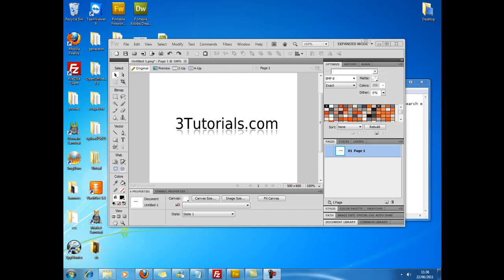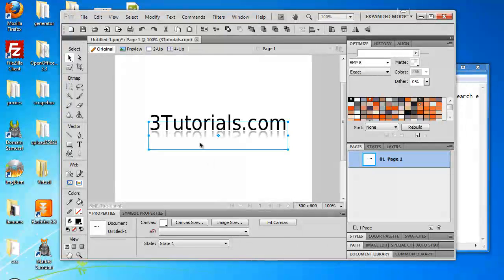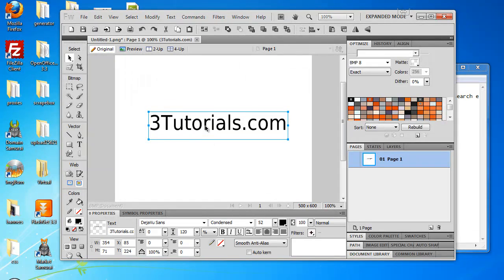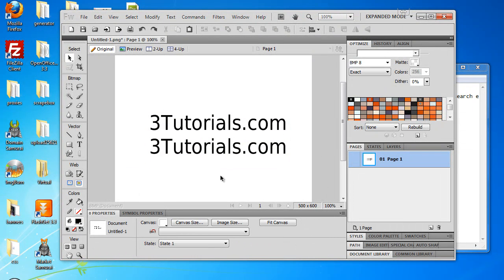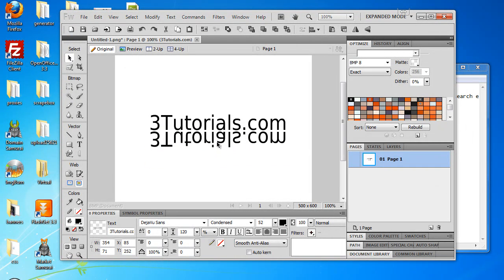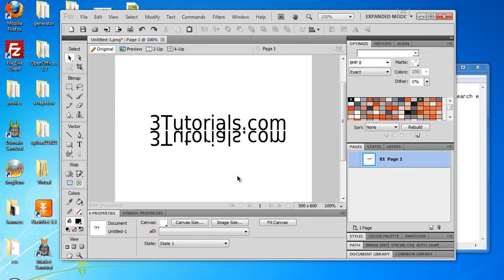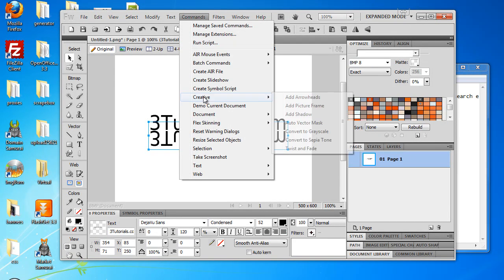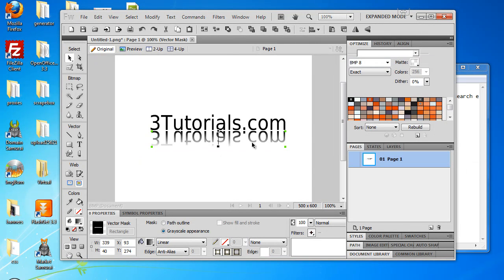Fireworks - Image & Text Reflection Effect Tutorial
Hello guys, today i have made a quick tutorial on howto create a reflection / mirror effect in fireworks. You can do this with anything in fireworks from images to text which is really hadny for creating some neat work.